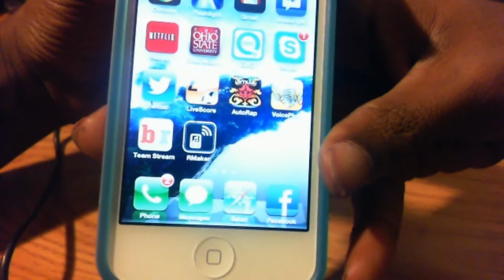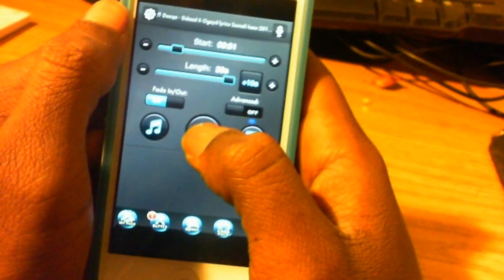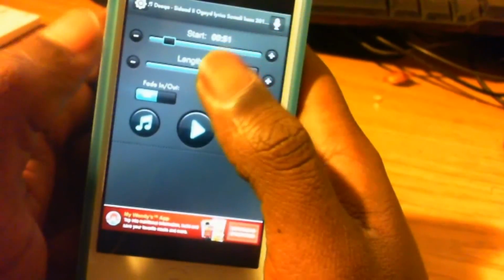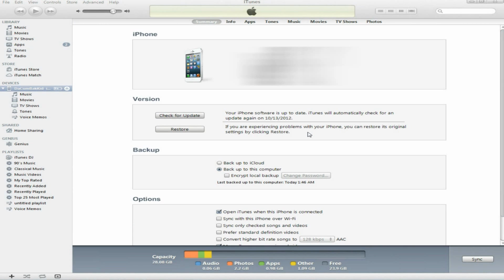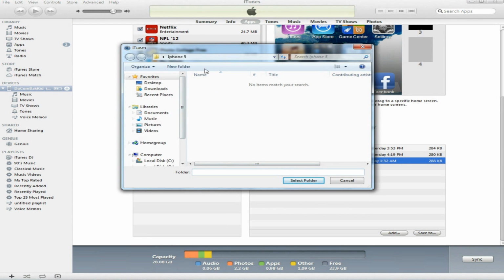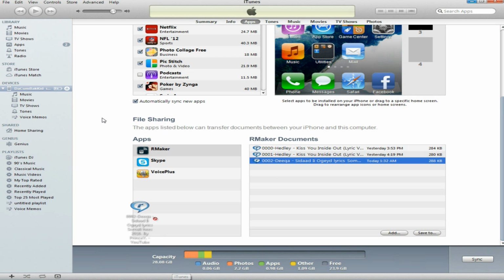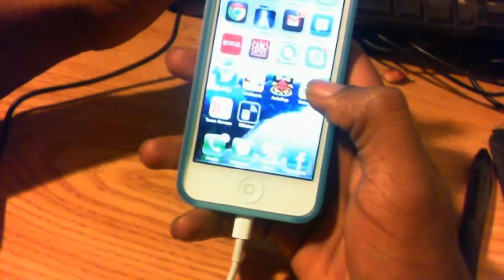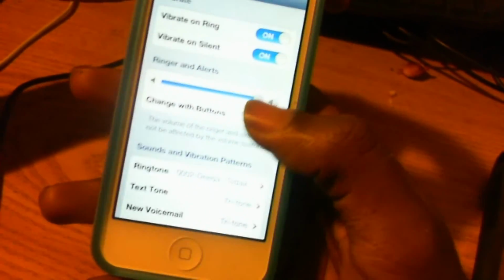Own music as a RingTone on IPhone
Tech Support: How to use your own music as RingTone on IPhone (SFBG) tutrial and join Somlia fb Group.